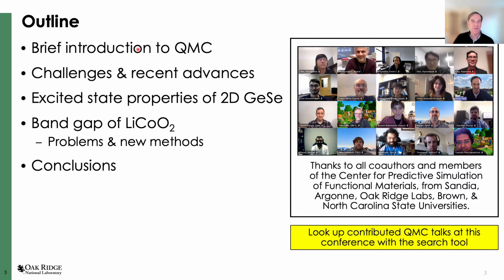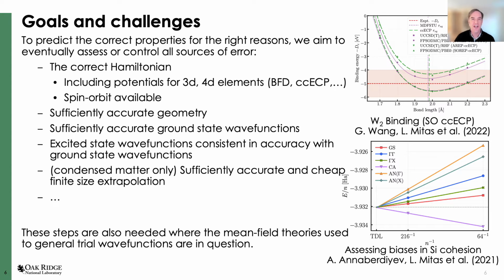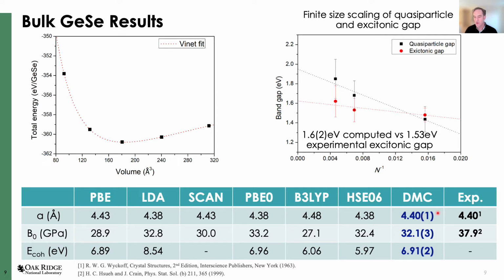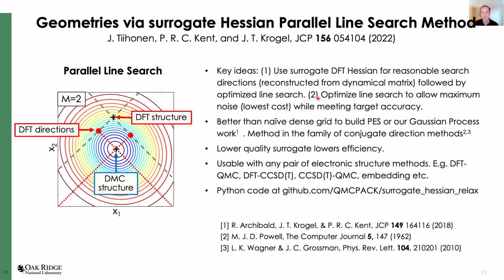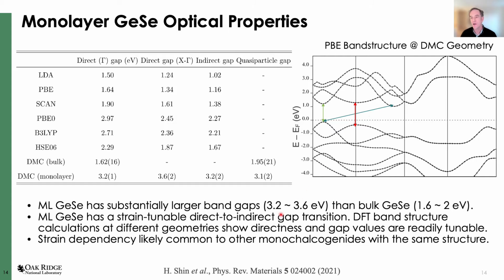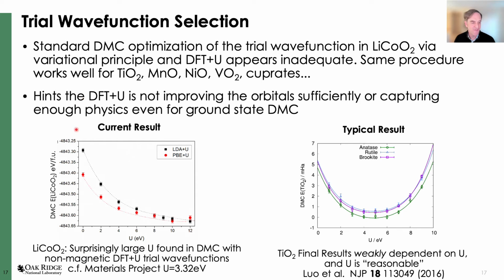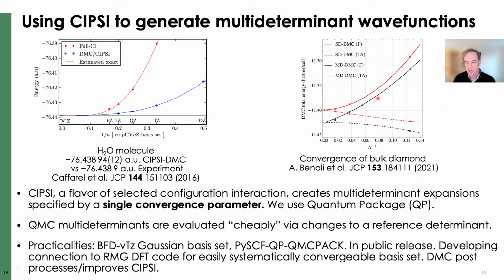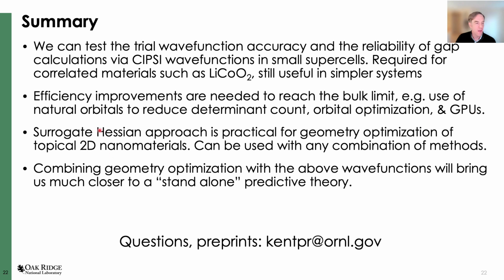Excited states of solids and nanomaterials using QMC methods - Paul Kent - APS March Meeting 2022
Talk originally presented at the APS March Meeting 2022 (Talk Z48.1)

Excited states of solids and nanomaterials using quantum Monte Carlo methods

Paul Kent (Oak Ridge National Laboratory)

Quantum Monte Carlo (QMC) methods promise a highly accurate fully many-body ab initio treatment of the electronic structure problem, applicable not only to ground states but also excited states. While it has been standard practice to perform these calculations with geometries and input trial wavefunctions obtained with other electronic structure methods, this approach precludes application to systems where the parent methodology does not reproduce the geometry or band structure with sufficient accuracy. Here I will introduce modern QMC methodology and the challenges that need to be solved to develop an approach were all uncertainties and errors can be assessed and the true uncertainties in the predictions obtained. I will then describe (1) development of a surrogate line-search based approach to find geometries, applicable to any statistical approach, and (2) progress in systematically improving trial wavefunctions for QMC. Using these methods we find the structure and optical properties of  2D GeSe to be strongly coupled, and we are now able to apply QMC to transition metal oxides in a convergent manner.

This work was supported by the U.S. Department of Energy, Office of Science, Basic Energy Sciences, Materials Sciences and Engineering Division, as part of the Computational Materials Sciences Program and Center for Predictive Simulation of Functional Materials.